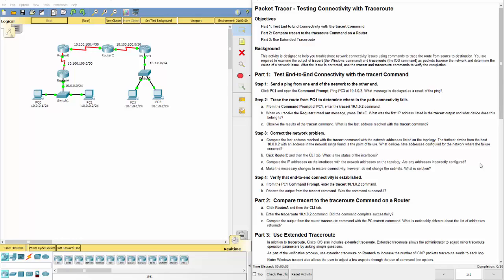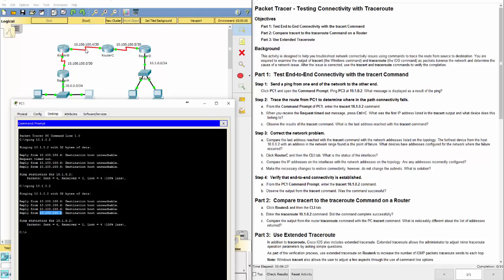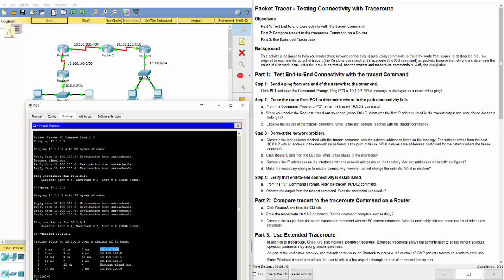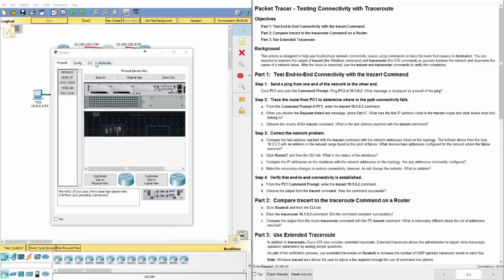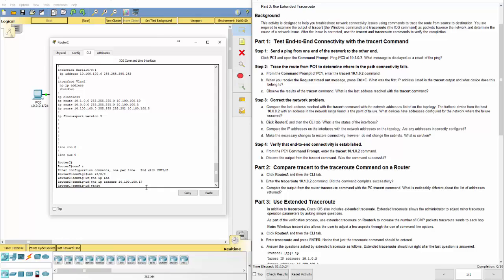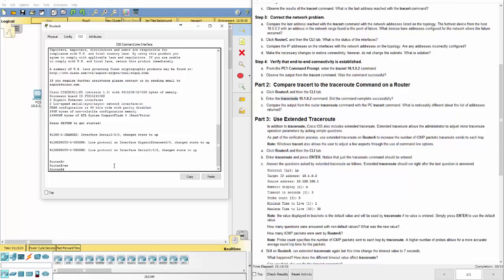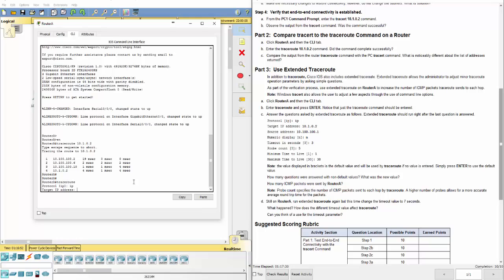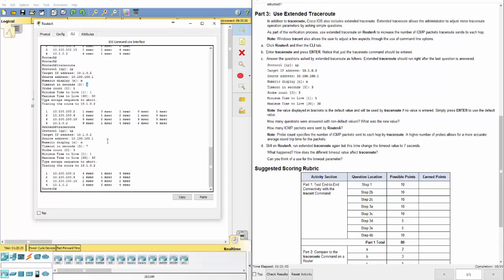CCNA v6.0 Bridging Labs - Using TraceRoute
Traceroute lab taken from the CCNA R&S bridging material on NetAcad.